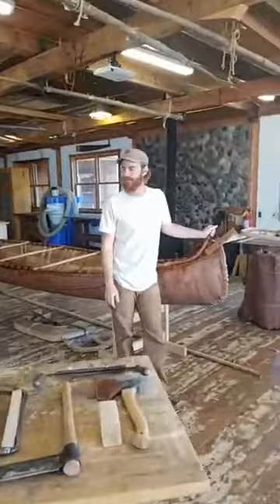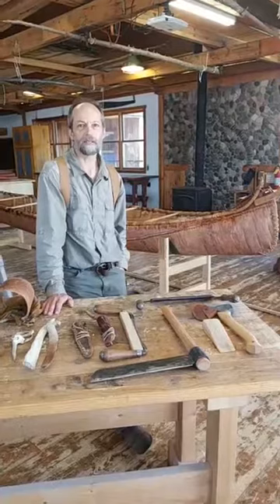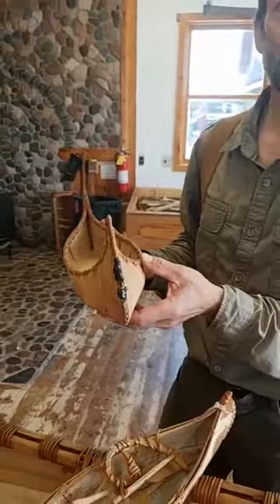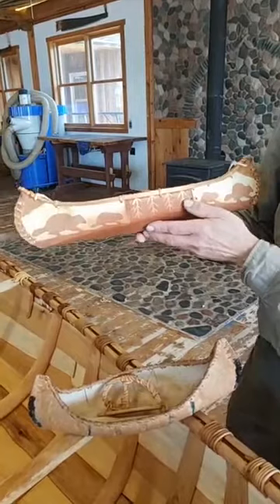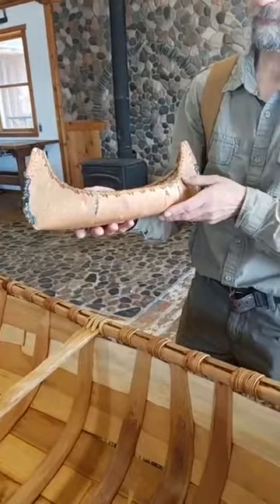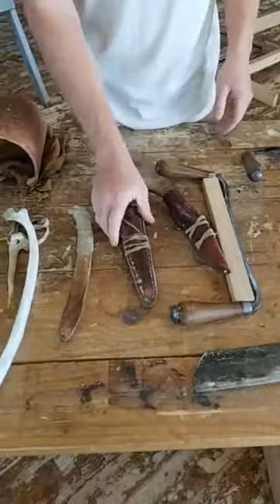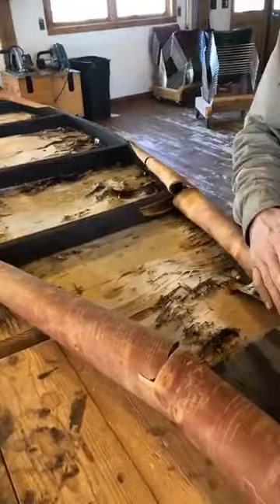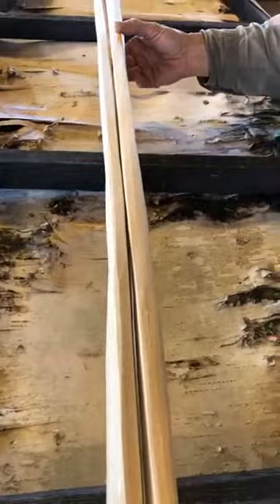Erik Simula & Derek Rausch: The Traditional Birch Bark Canoe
Watch Erik Simula & Derek Rausch Discuss Traditional Birch Bark Canoes

Recorded Live on Facebook on June 19, 2020. (we had some technical difficulties, but did our best to clean up the sound issues. Sorry about that.)

North House is glad to be able to bring this craft content to you in your own home, free of charge. If you’re in a position to do so, we would be incredibly grateful if you would consider supporting our work